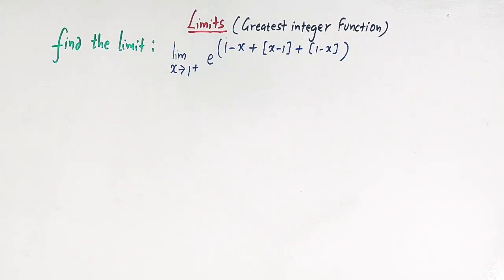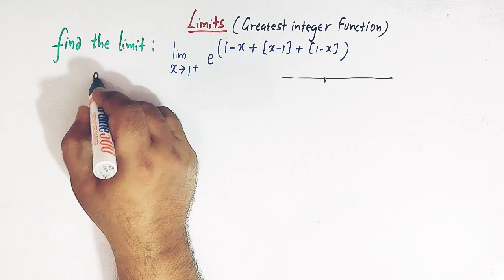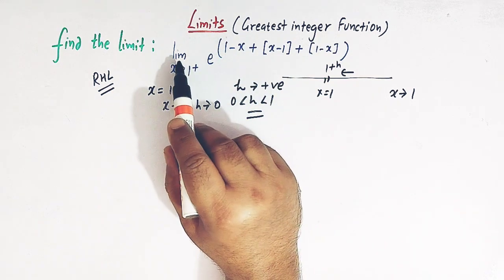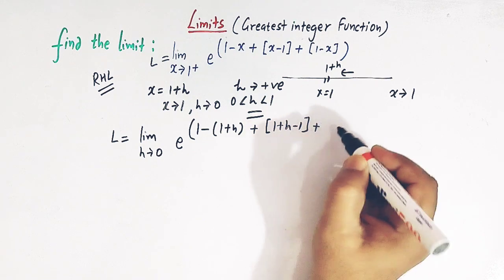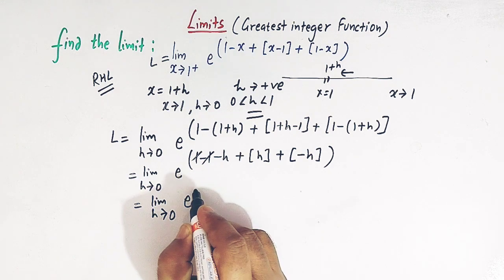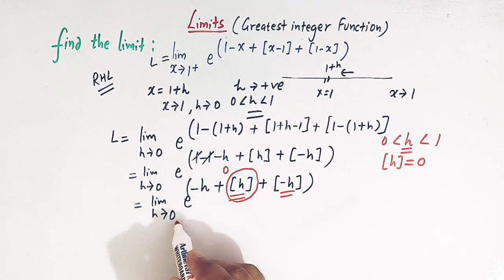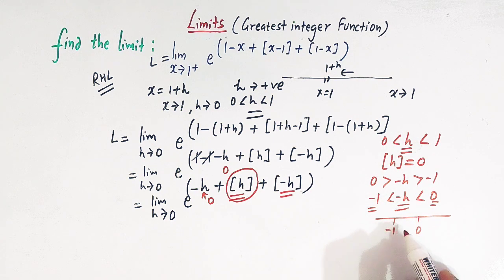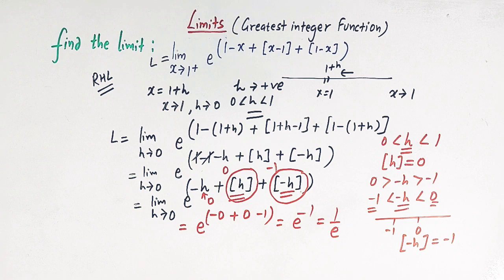Limits involving greatest Integer Function.